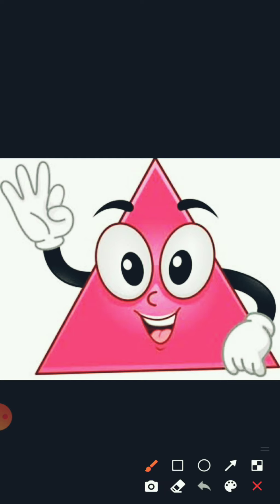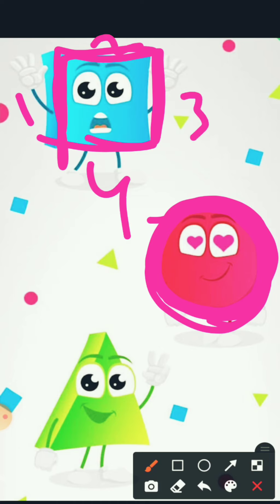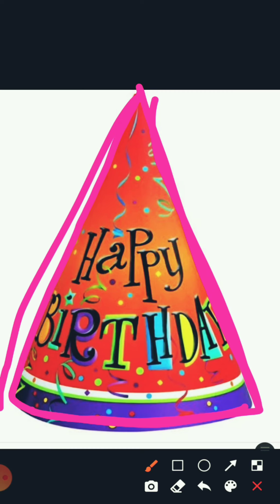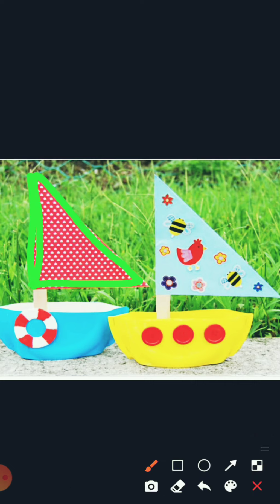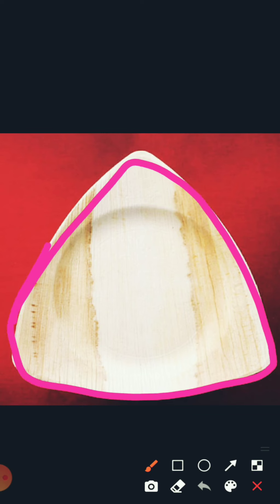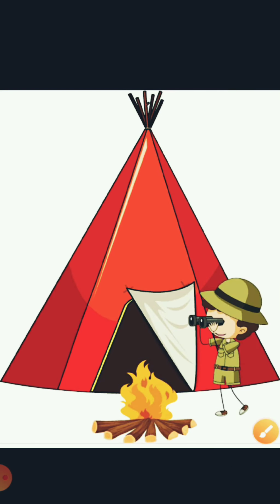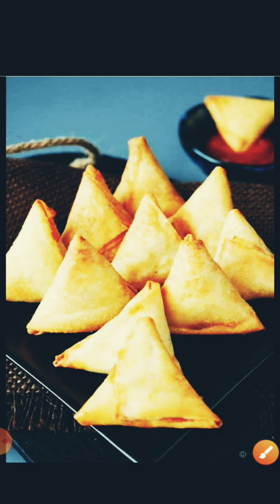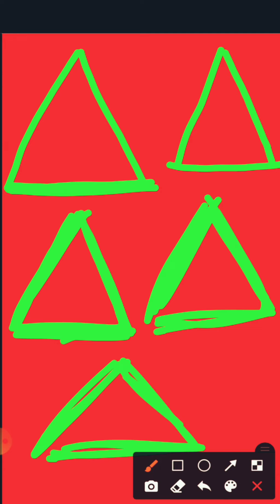Let's learn about the triangle shape🍰🍰⛪🚄⚠️⚠️⚠️⚠️⚠️🚩🚩🚩🚩🔻🔻🔻🔻🔺🔺🔺